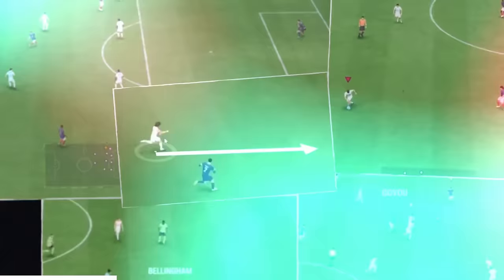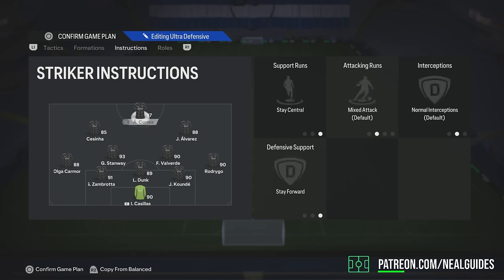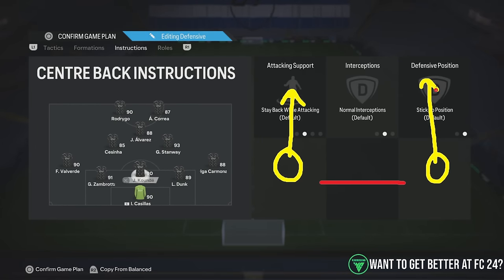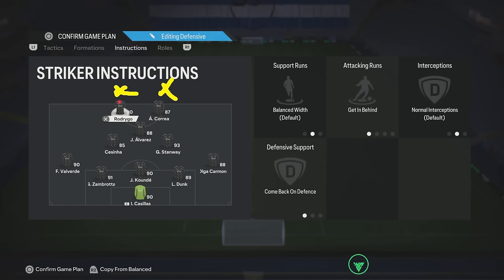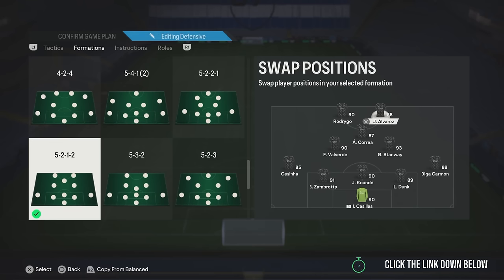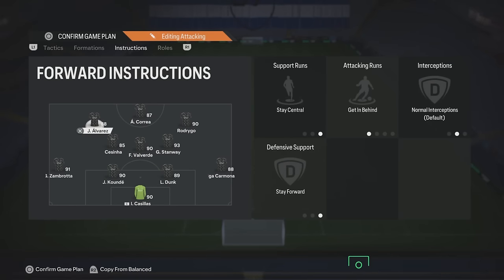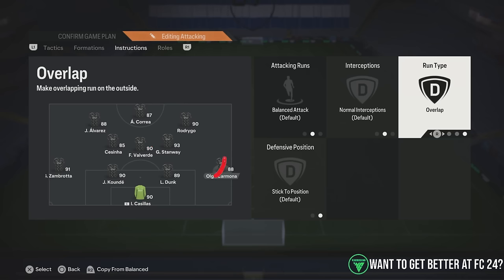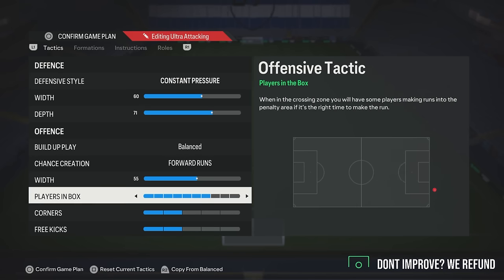META RANK 1 TACTICS FOR TOTS CUSTOM TACTICS (UPDATED POST PATCH) - FC 24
Best Tactics for Team of The Season and TOTS Rewards